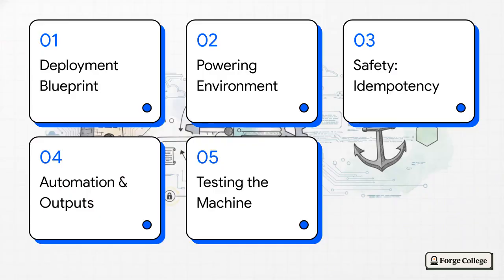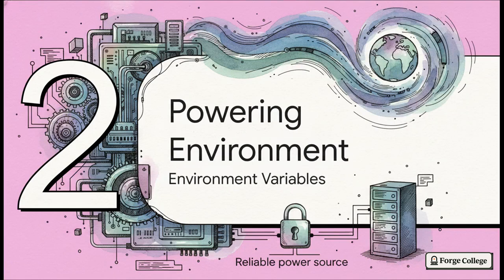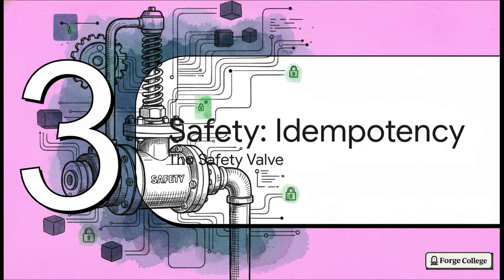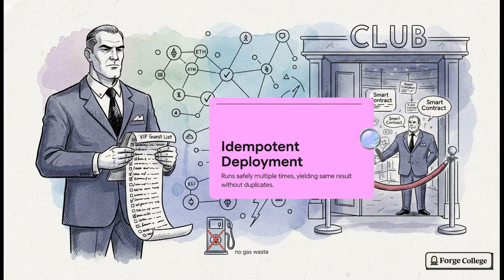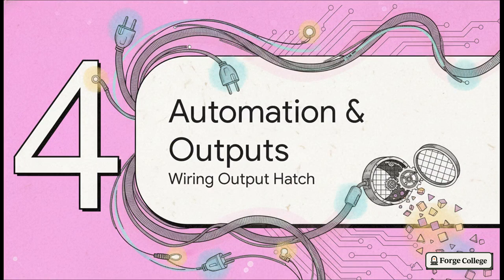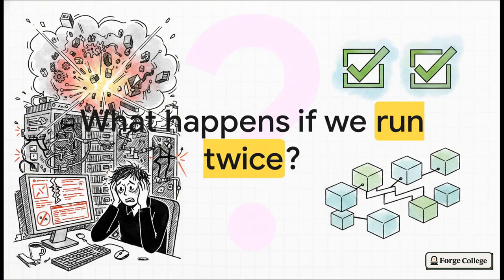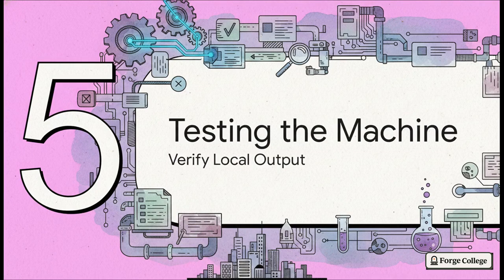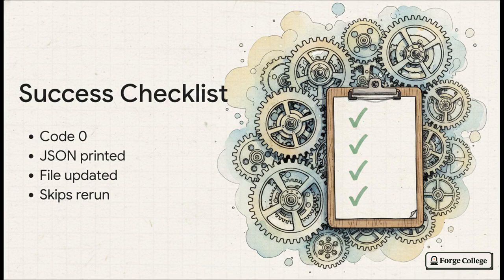Hardhat Deployment Scripts in Practice — Forge College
Need deployment scripts that run reliably in CI and avoid duplicate contract deployments? This lesson shows how to implement idempotent, automation-friendly Hardhat deployment scripts you can run locally or in CI.

What you'll learn:
You will build a runnable Hardhat deployment script (scripts/deploy.js) that selects the target environment via process.env.TARGET or the Hardhat runtime environment's hre.network.name, checks and updates a per-network deployment record (deployments/{network}) to ensure idempotency, and emits structured JSON both to stdout and to the filesystem for external tooling. The lesson covers installing any required packages, creating a minimal contract to deploy, implementing clear logging and nonzero exit codes for CI, and validating that running the script twice does not create a duplicate deployment. By the end you'll be able to run the script locally, optionally target a testnet, and interpret logs and exit codes for automation.

Who this is for:
Intermediate Ethereum developers who already know the basic Hardhat project layout and Node.js tooling and want to make deployment scripts automation-ready.

Key topics covered:
- Selecting target network via process.env.TARGET or hre.network.name
- Idempotent deployments using a per-network deployments/{network} record file
- Writing structured JSON output to stdout and to deployments/{network}
- Clear exit codes and logging for CI and automation
- Minimal project scaffold, package installs, and running locally

Ready to keep building and automating deployments? for more lessons and resources.